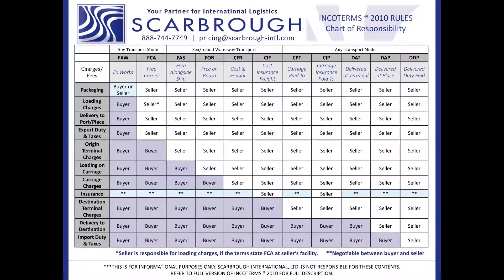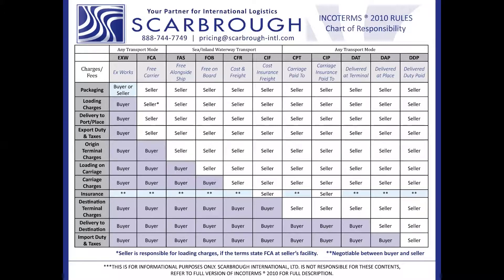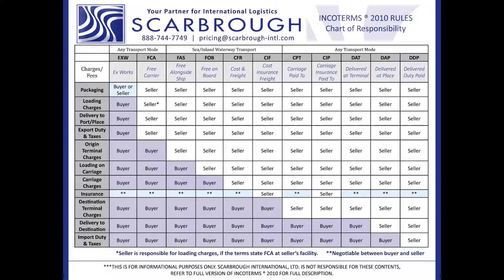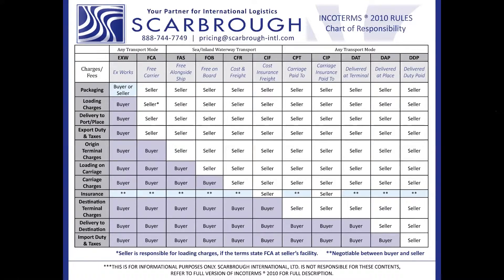When do you need a license to ship internationally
Incoterms® Training from shipping experts from Scarbrough International, Ltd. Learn terms of sale, suggestions on which incoterms to buy or sell on, when does insurance transfer? When does risk transfer?